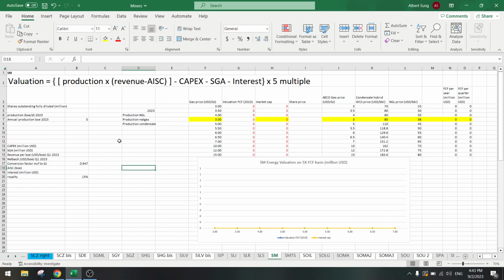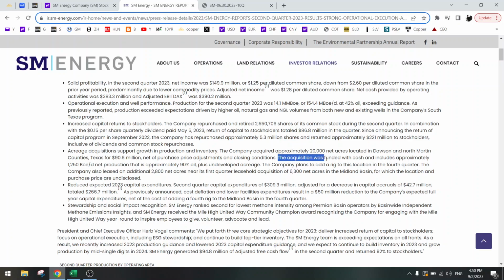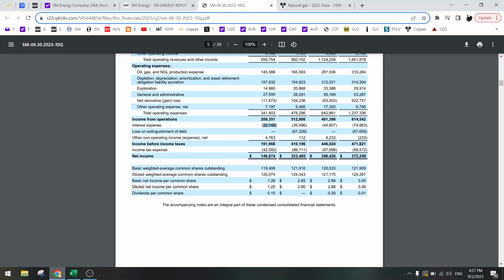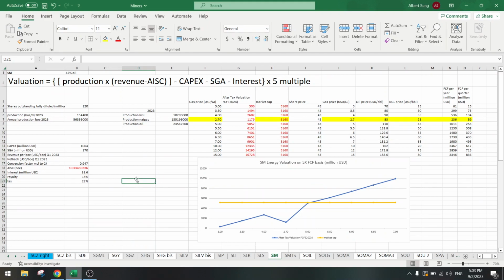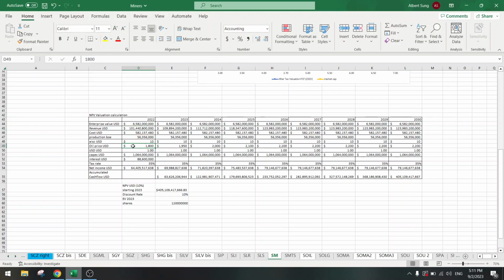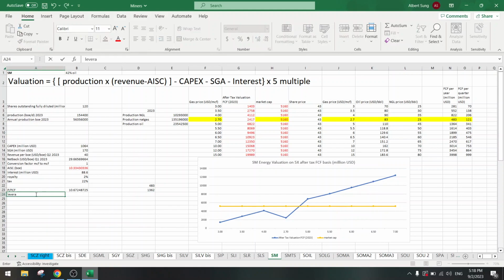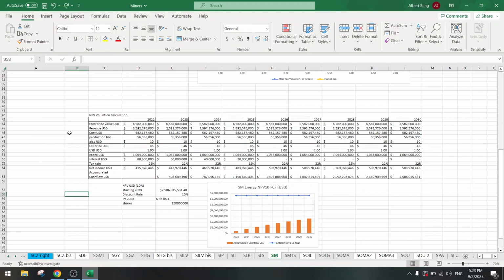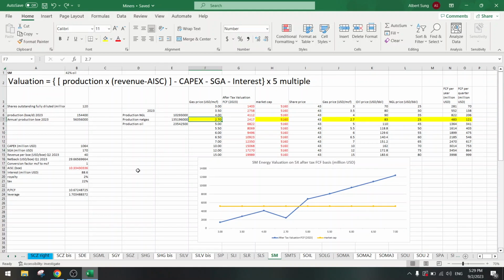Stock Screener: Ep. 342: SM Energy (SM): NPV Calculation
SM Energy is a pretty good buy if you think oil and gas is going much higher.
Note: I forgot 500m in current liabilities, so EV is actually 7B USD.